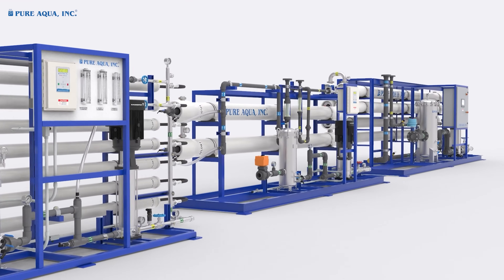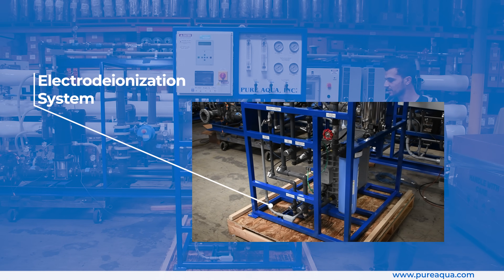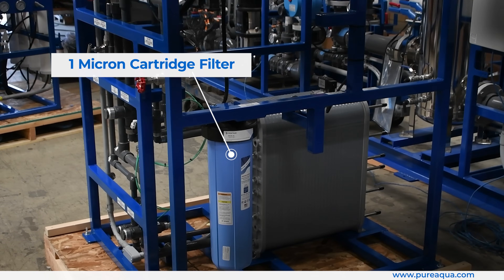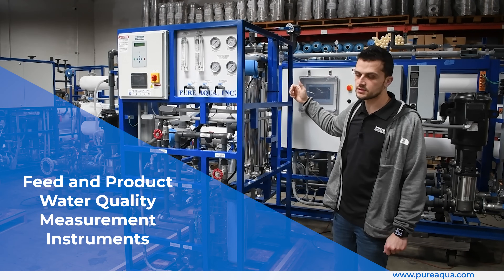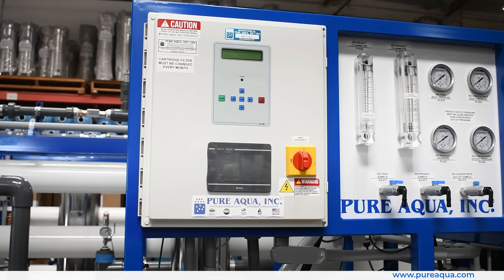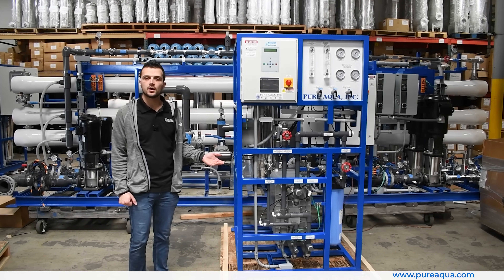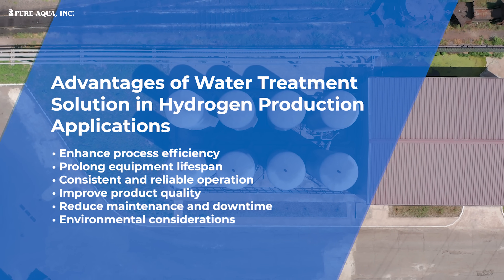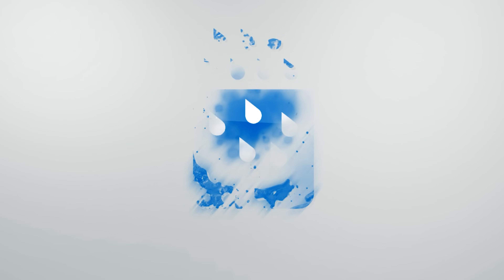EDI System | Massachusetts, USA | 13 GPM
Pure Aqua, Inc. engineered and manufactured an Electrodeionization (EDI) system for a hydrogen production application in Massachusetts, USA. The system produces an average of 13.5 GPM of ultrapure water, meeting the strict quality requirements for hydrogen generation processes.

The EDI-15 model integrates advanced electrodeionization technology with continuous operation and minimal chemical use, delivering consistent high-resistivity water without regeneration downtime.

System Highlights:

Model: EDI-15

Flow Rate: 13.5 GPM average

Includes high-performance EDI module

Resistivity monitor for water quality assurance

Flow meters for precise monitoring

SCH 80 PVC low-pressure piping

All components mounted on a single skid for easy installation

This compact, chemical-free, and fully skid-mounted design provides a sustainable ultrapure water solution for hydrogen production facilities.